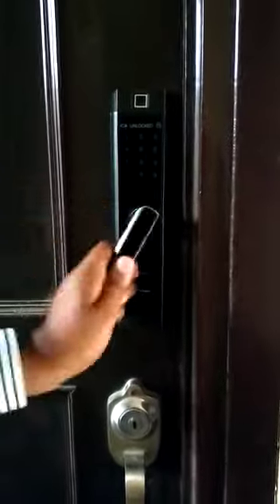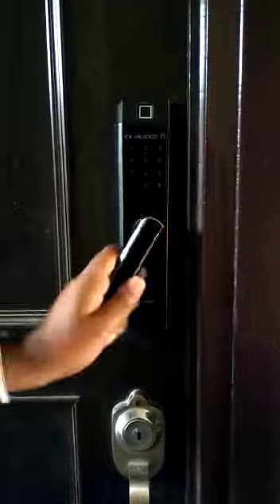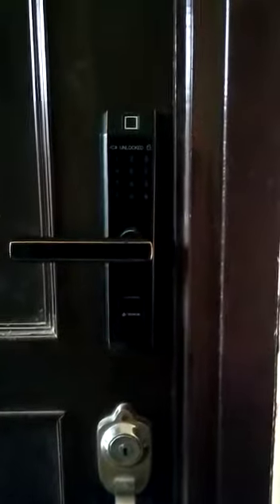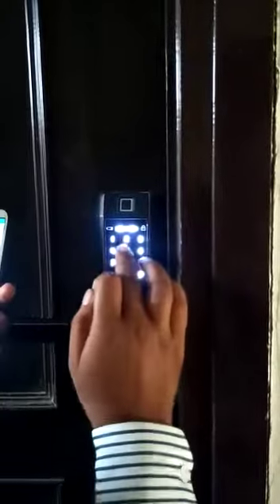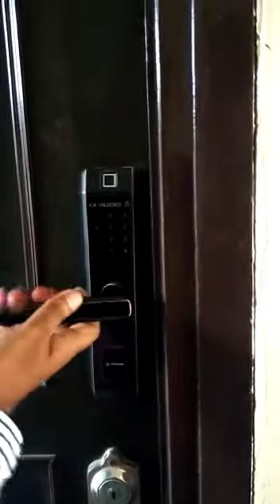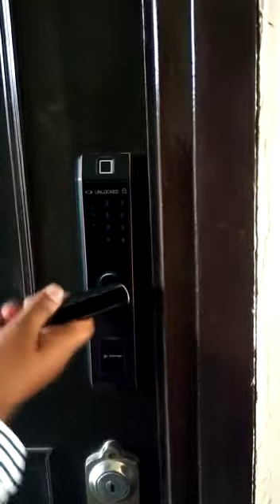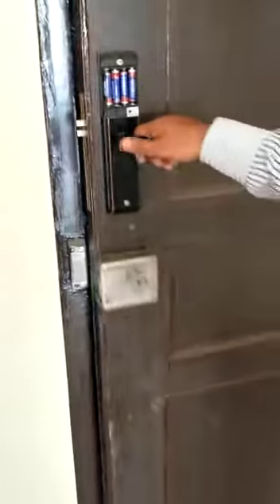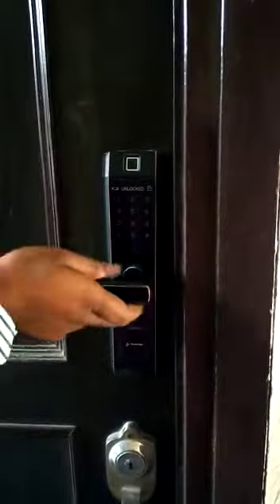Bina Password Electronic Lock kaise Decode kare.